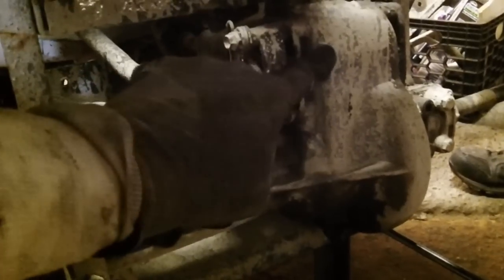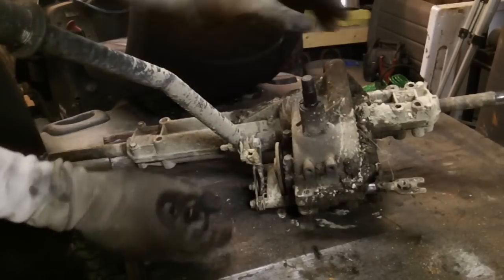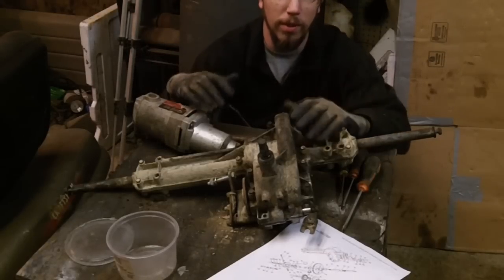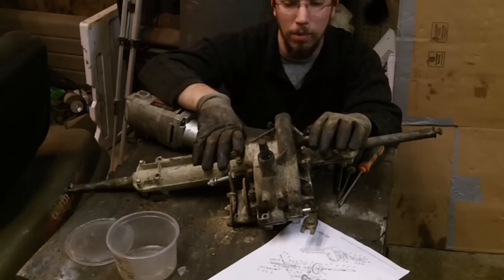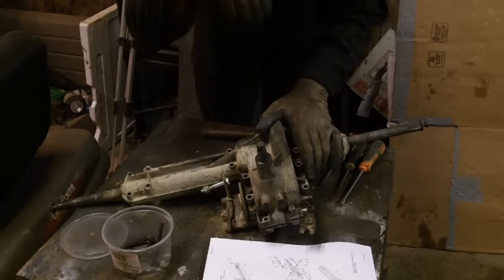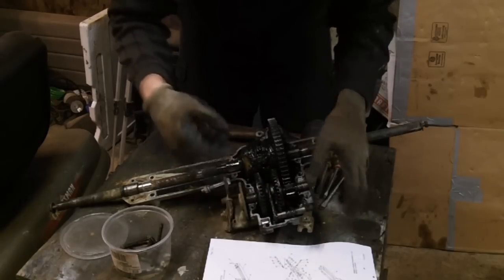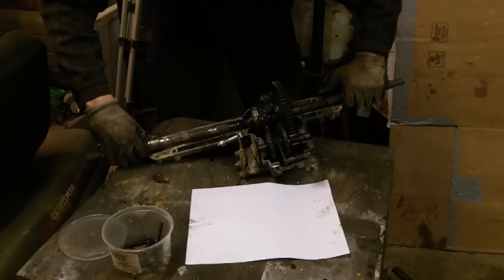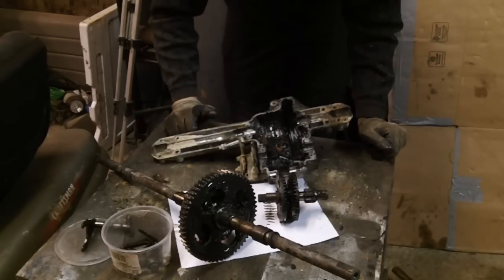MTD Trans axle Break down and Diagnosis